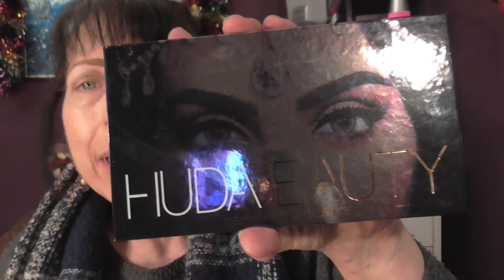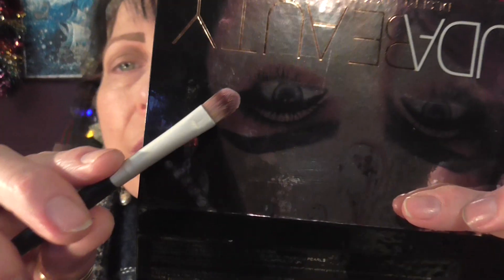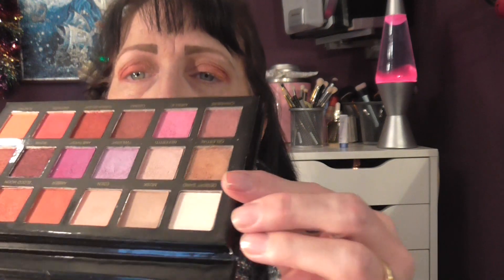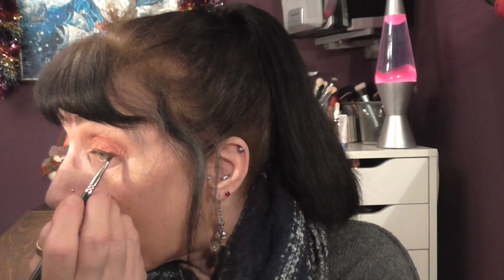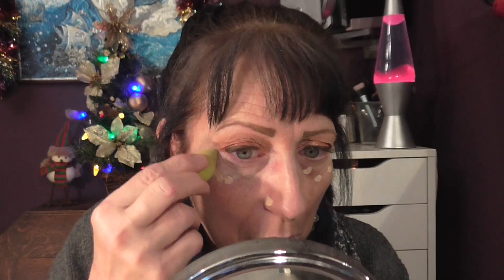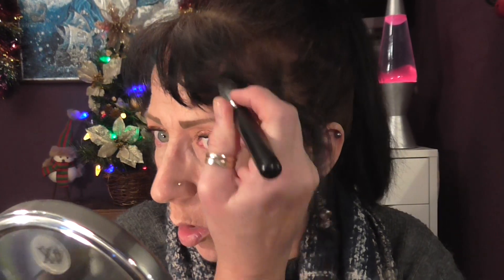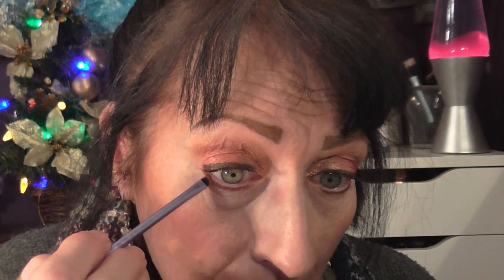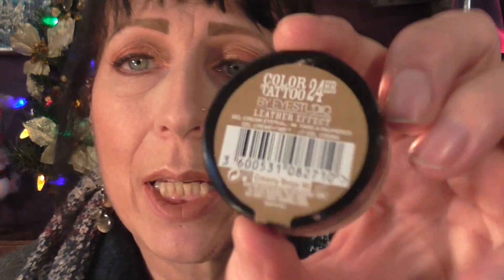Christmas Eve Look For 2018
Hello everyone this my last video until after Christmas, I hope you enjoy this look.